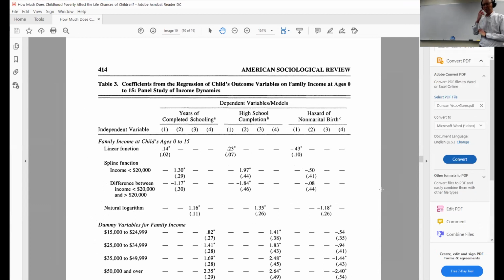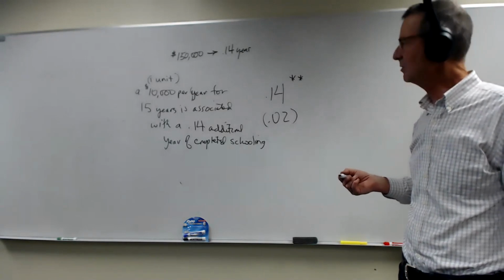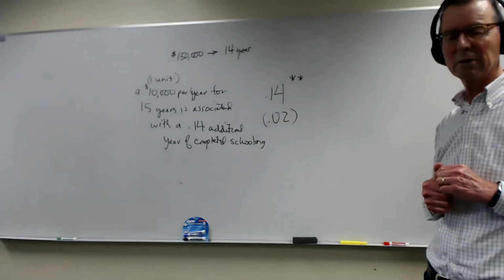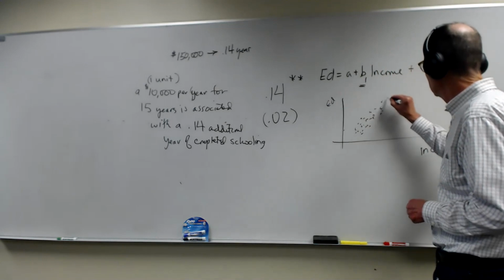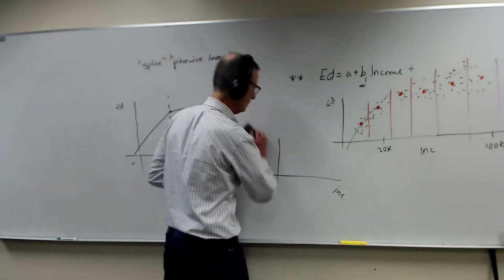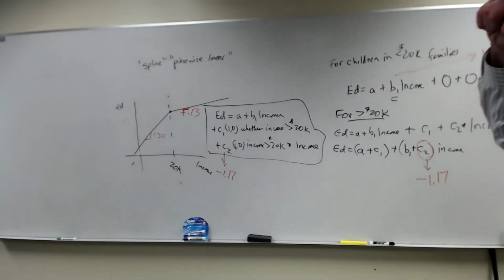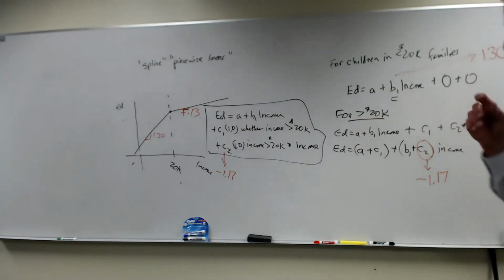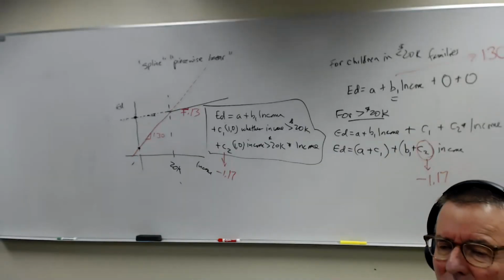Lecture for Week 1 (Part 2): Spline functions and dummy variables